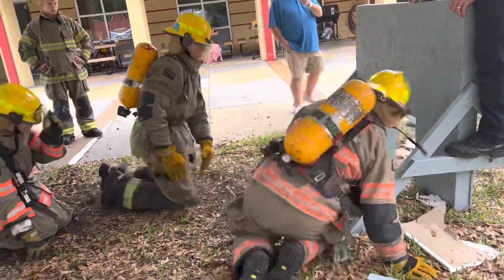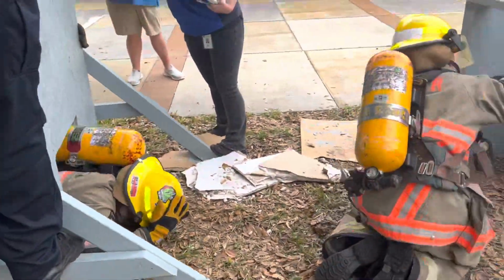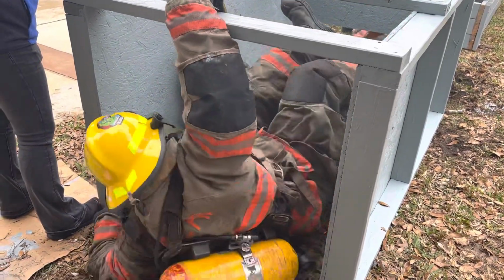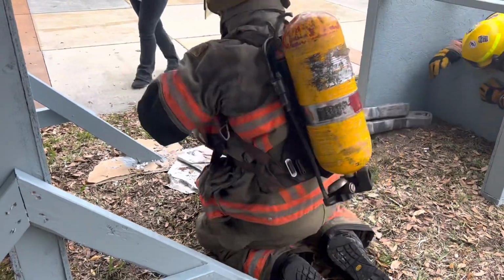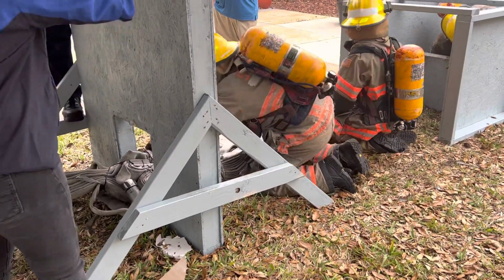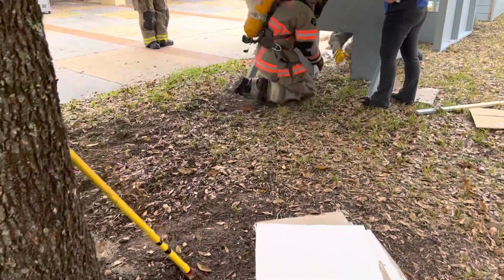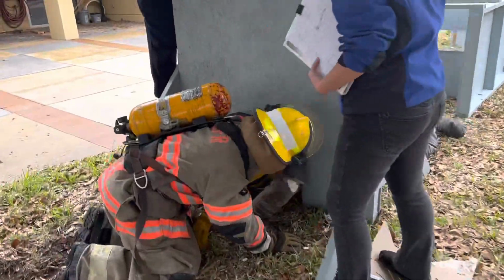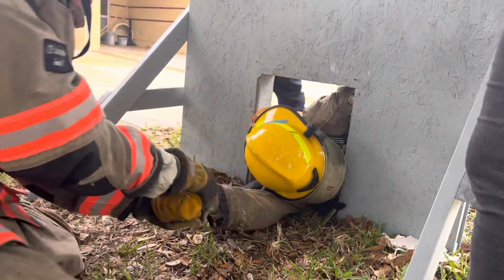SJCFR Cadet Victim Rescue Training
SJCFR Cadets are proudly going to the Winter Fire Games in February 2023